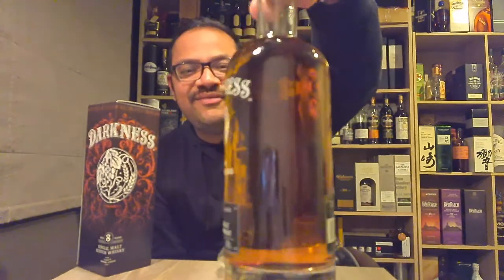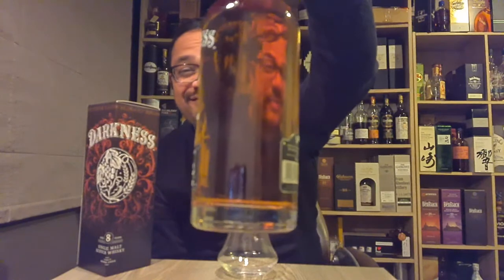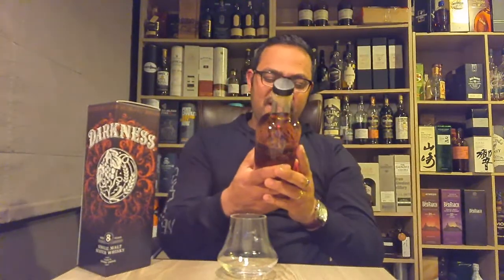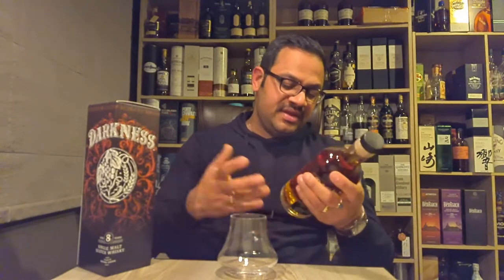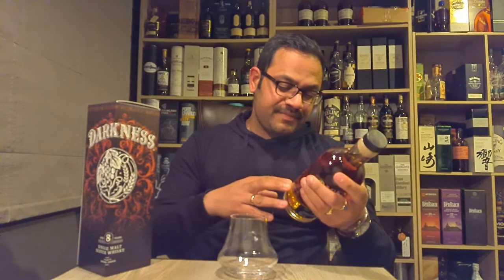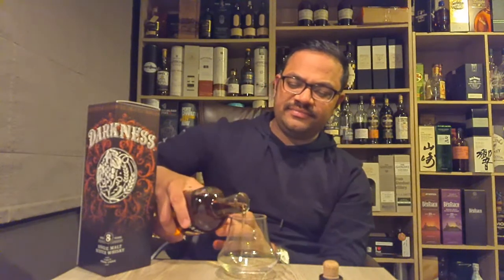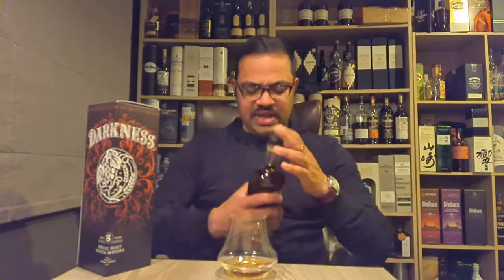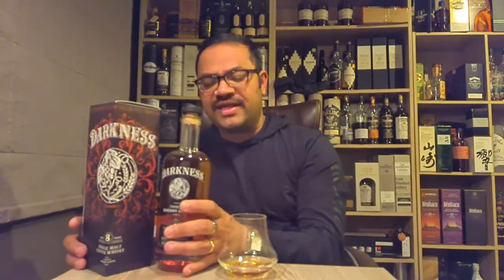Darkness 8 Year Old Single Malt Scotch Whisky - Whisky Review 102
I respect the fact they have put an age statement on the bottle. Instead of putting some fancy name on it.

There is raisins straight away on the nose. With cinnamon lingering in background with underlying tropical fruits characteristics.

On the palate there is loads of spice up front. But then loads of Honey & Raisins sweetness.

Very oily on the Palate.

With addition of few drops of water spice subsided   a lot leaving lot of sweetness on nose.

Finish is quite long for a young Whisky

Commercial Blurb 👇

At the core of this Darkness expression is an 8 year old single malt Scotch whisky which has been matured in ex-bourbon barrels.

Following that, the whisky is moved over to custom-made Oloroso sherry octave casks for at least three months.

Small casks make for a vastly increased surface area to volume ratio compared to the much larger sherry butts, leading to more cask influence and more of those intense sherried notes we've all come to know and love.

Darkness 8 Year Old is a continuous release from the range that was previously built around very limited edition bottlings, though the name of the game hasn't changed - big ol' helpings of sherried deliciousness await you!
47.8%

Double Gold
Independent Merchant Single Malt - 2020
San Francisco World Spirits Competition
Gold
Speyside Single Malt 12 Years and Under - 2020
World Whiskies Awards
Gold
Speyside Single Malts up to 12yo - 2020
The Scotch Whisky Masters (The Spirits Business)